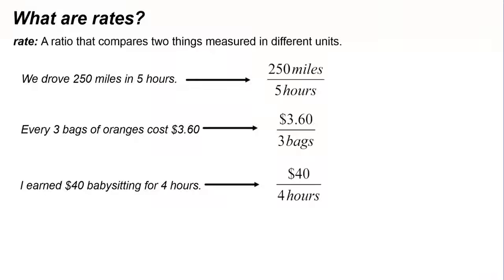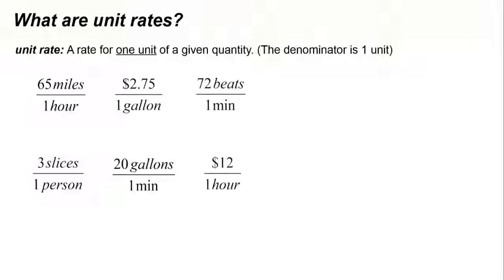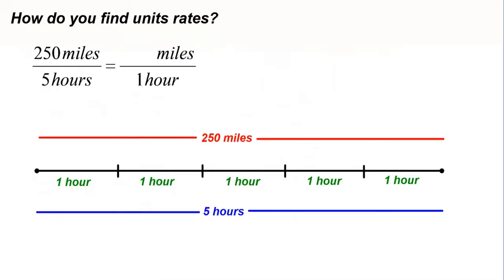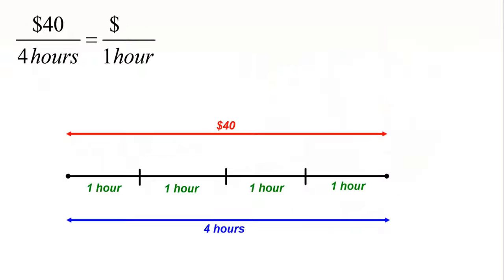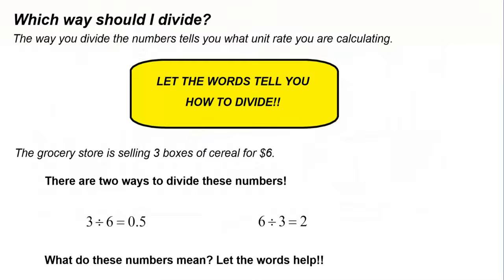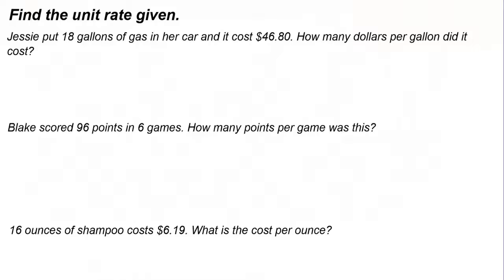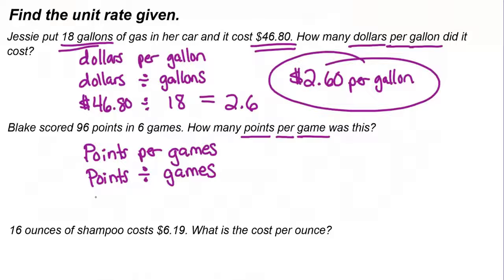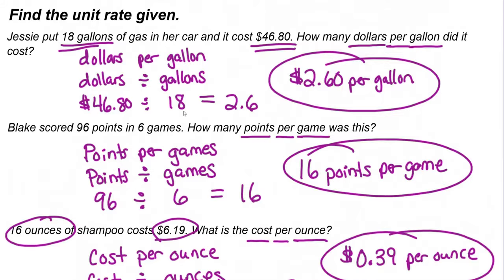RP4-2 Rates and Unit Rates